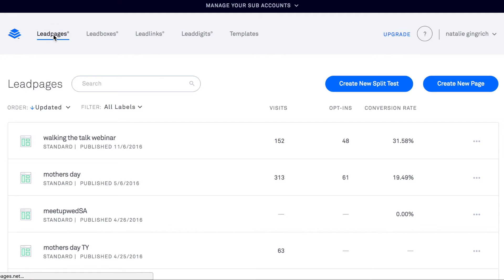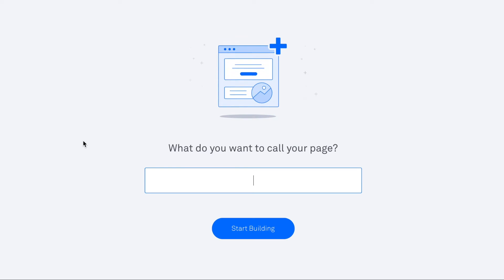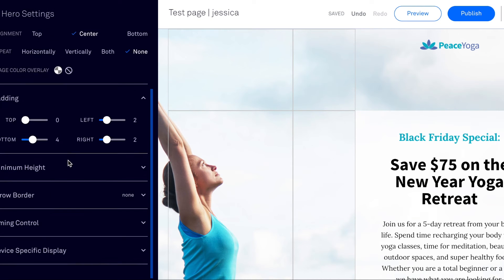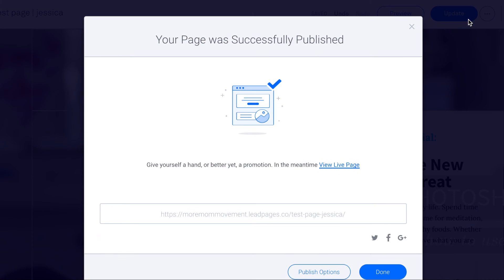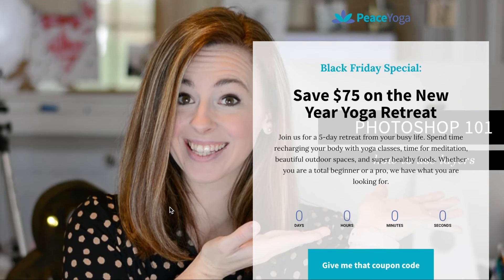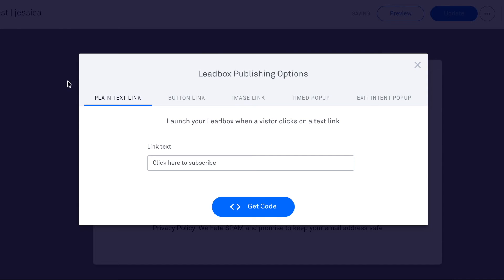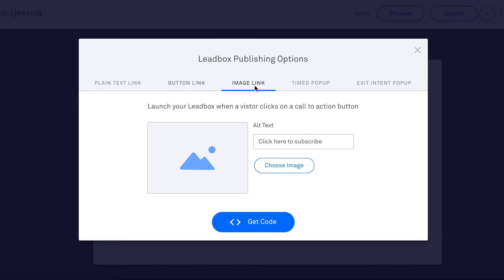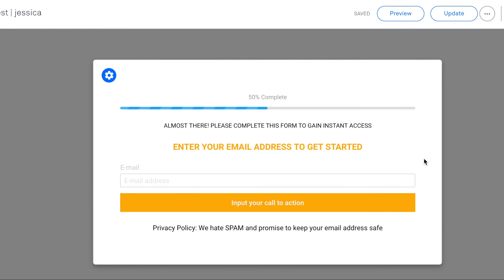What is Leadpages and Why Does Your Business Need It Anyways?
LeadPages is a system to help you build landing pages and sales pages EASILY.